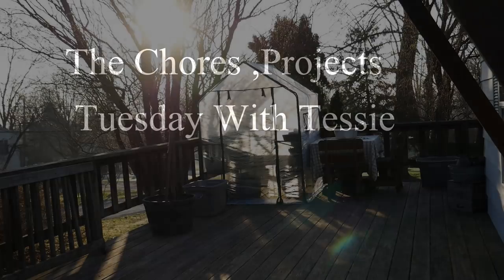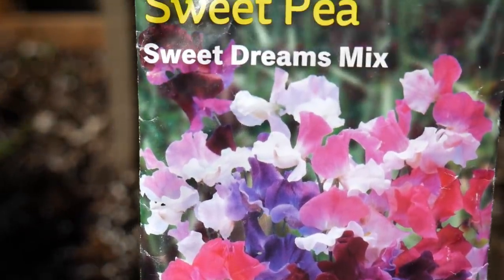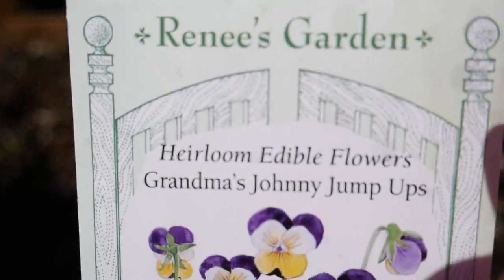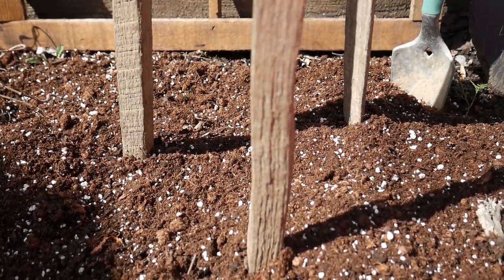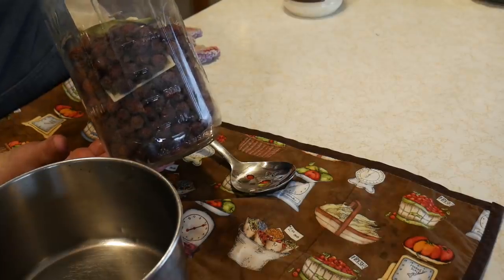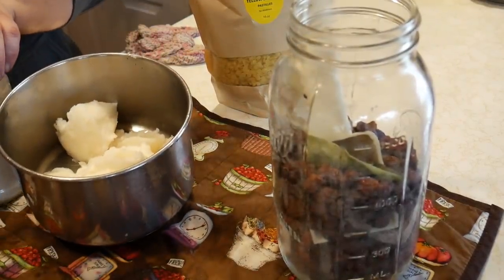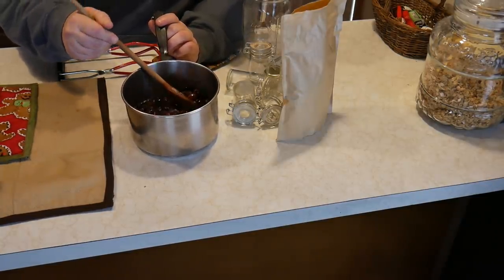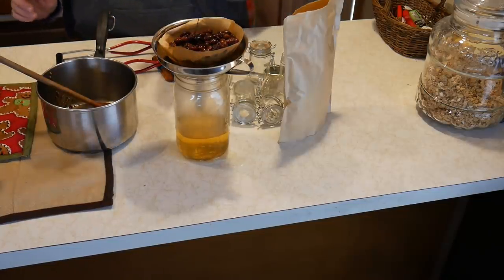My Favorite Projects ,Making Salves and Growing My Favorite Flowers